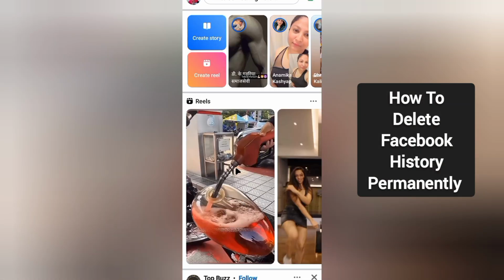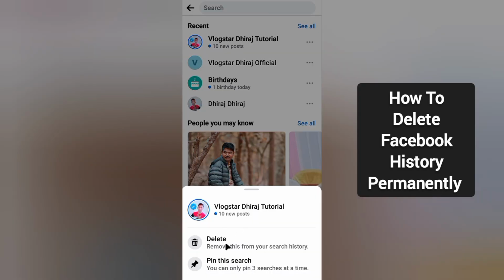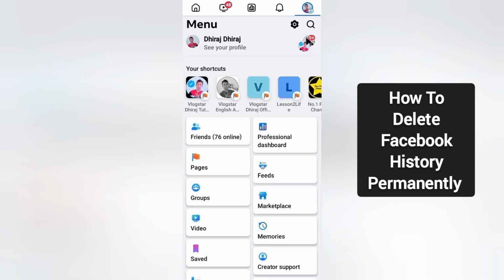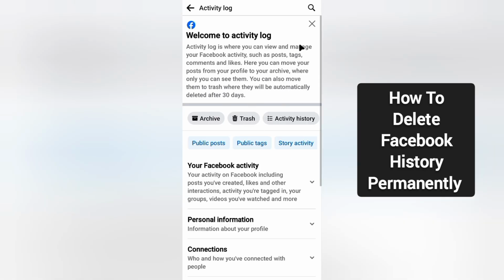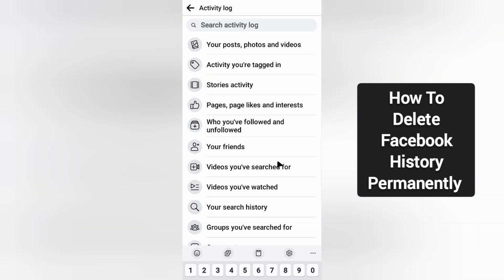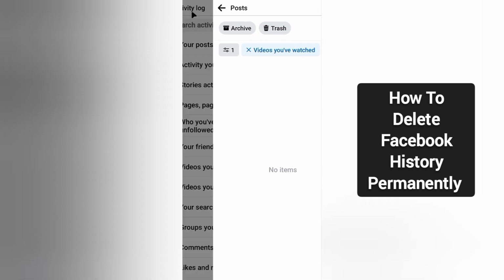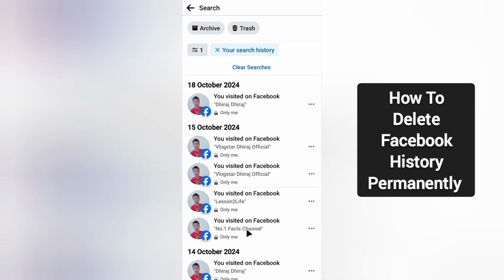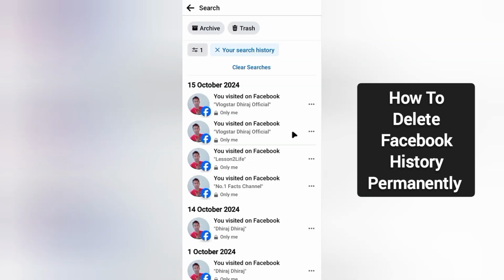How To Delete Facebook Search And Watch History Permanently On Phone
Here in this video I've explained the step by step process to delete your facebook watch and search history permanently.